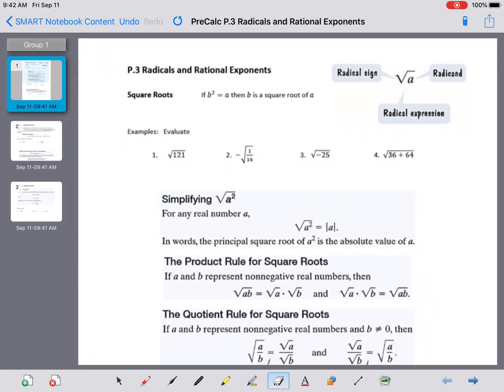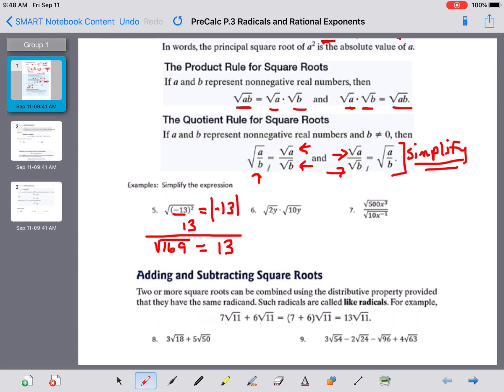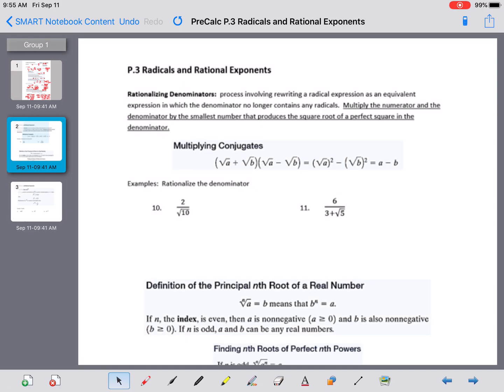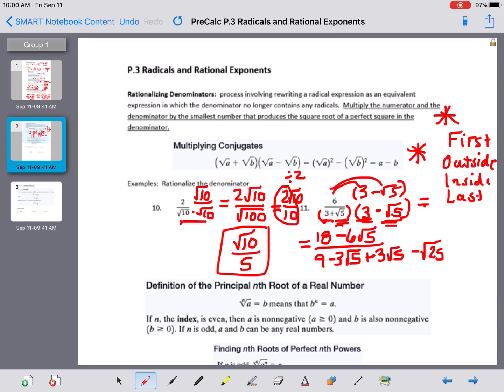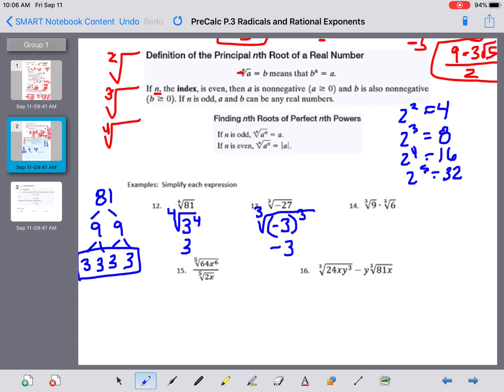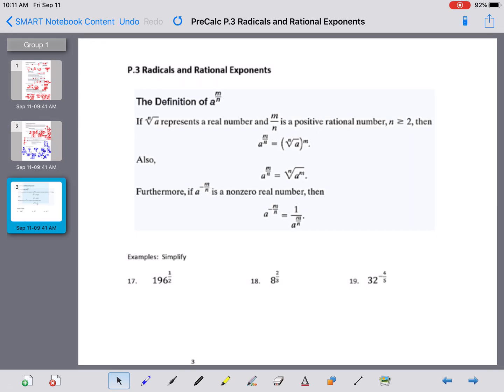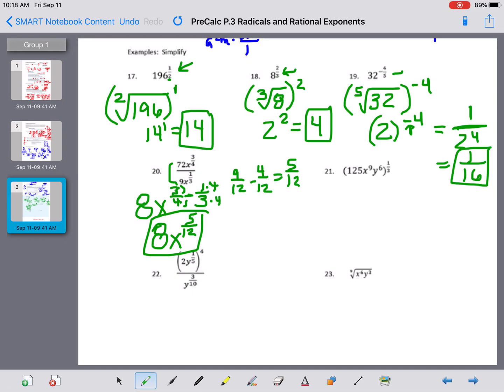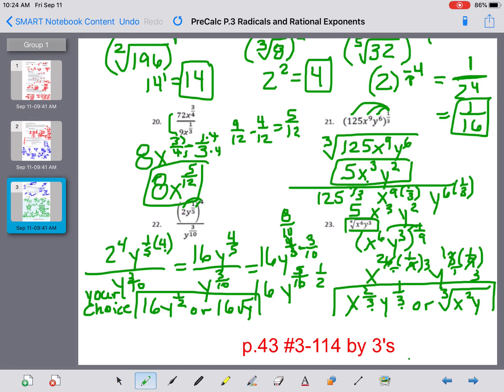PreCalc P.3 Radicals and Rational Exponents